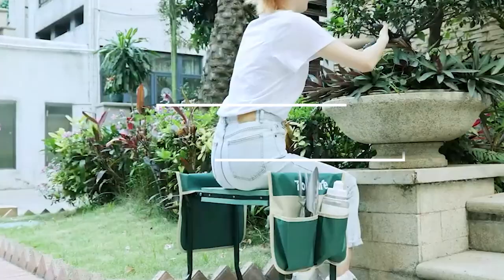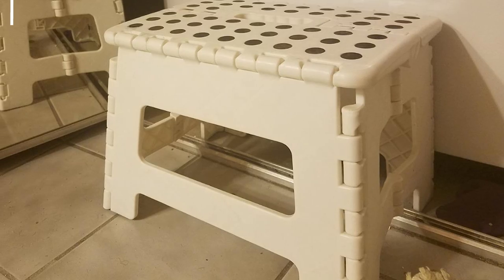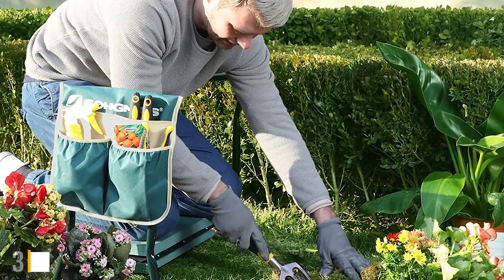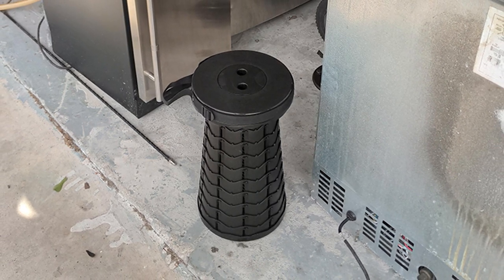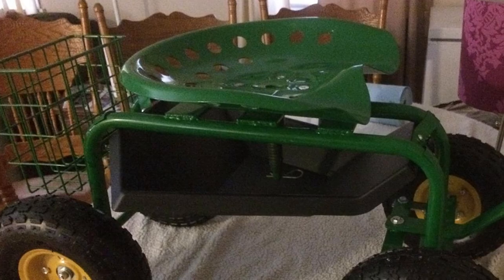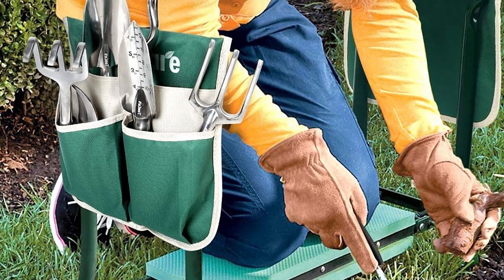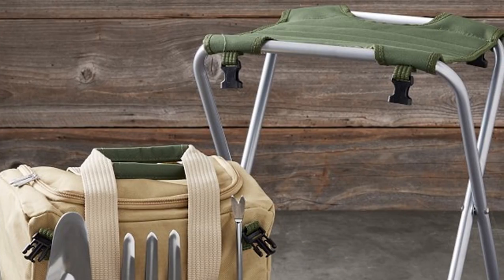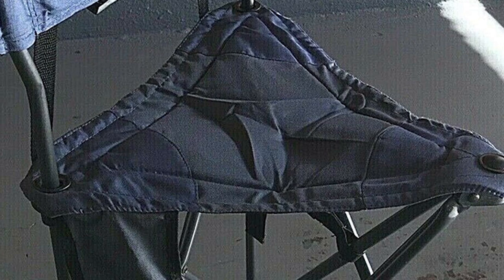Top 10 Best Gardening Stools in 2024 | Reviews, Prices & Where to Buy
Links to the Best Gardening Stools we listed in today's Gardening Stool review video:

1 . Utopia Home Folding Stool
2 . OPILY Camping Stool
3 . Songmics Garden Kneeler and Seat
4 . Besdertech Folding Stool
5 . Best Choice Products 4-Wheel Garden Cart
6 . Suncast Garden Scooter
7 . TomCare Garden Kneeler Seat
8 . Simplay3 Handy Home 3-Level Heavy Duty Work/Garden Seat
9 . GardenHOME Garden Tool Set
10 . GCI Outdoor Quik-E-Seat Portable Camping Stool

What are the Best Gardening Stools in 2024?

In today's video we reviewed the Top 10 Best Gardening Stools on the market in 2024. We made this list based on our personal opinion and we ranked them in no particular order, after doing our research based on their prices, quality, durability, brand reputation and many more.

After watching this video you will know which are the best budget, top selling and top rated Gardening Stool on the market today.

If you choose from this list you can be sure that you buy one of the best Gardening Stools available today.